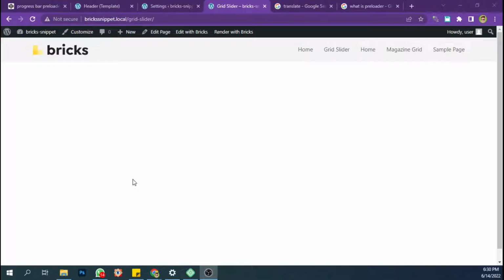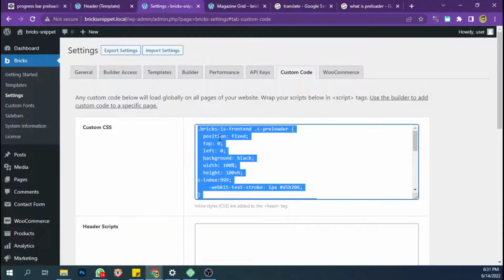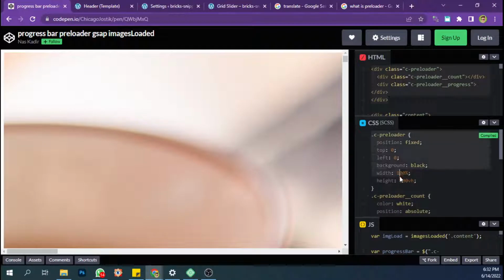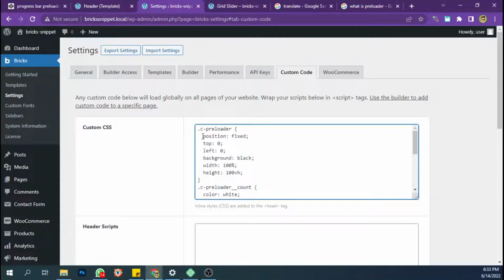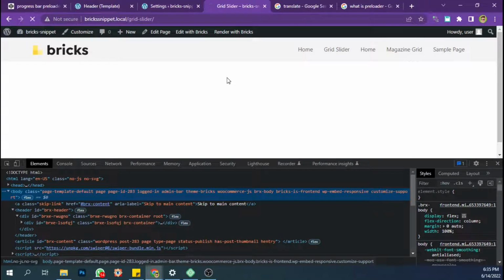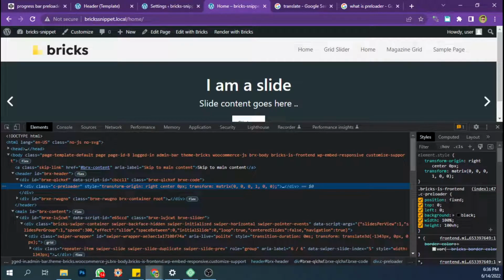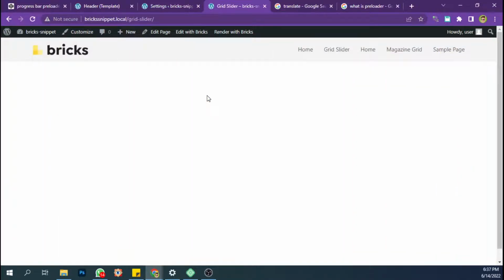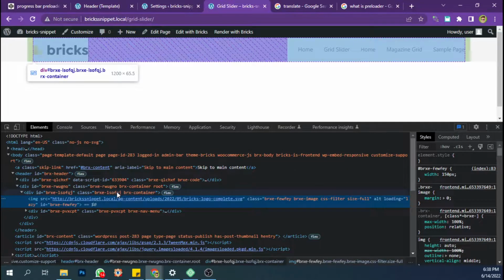Bricks Builder: Create Preloader with Percetage Progress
Simple tutorial to Create Preloader with Percetage Progress.

*I hope you get the content despite my bad speaking english.